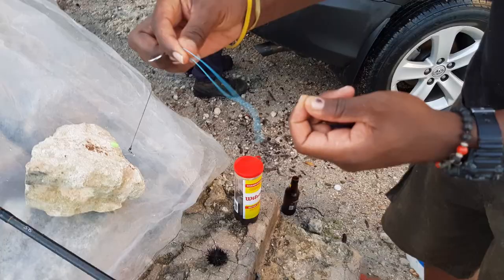How I Tie On Black Sea Egg/Sea Urchin/cobbler